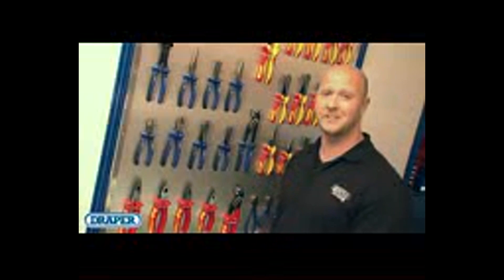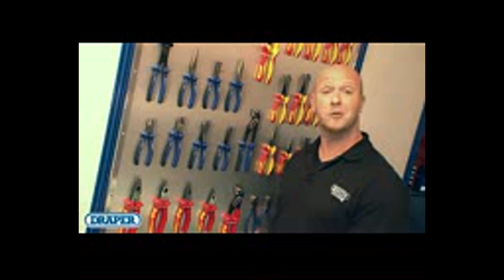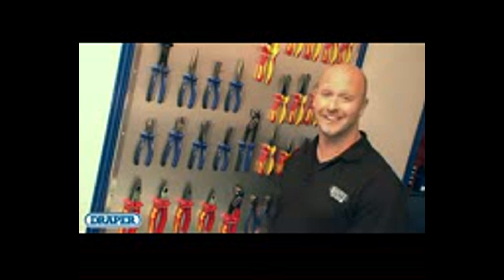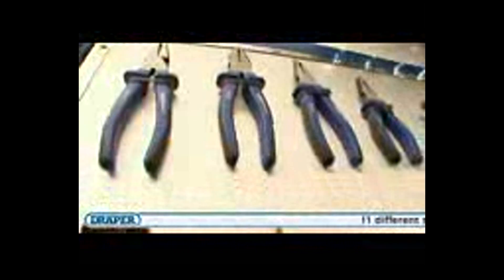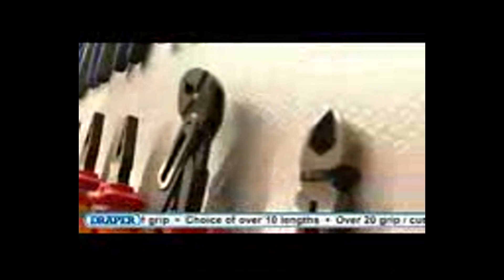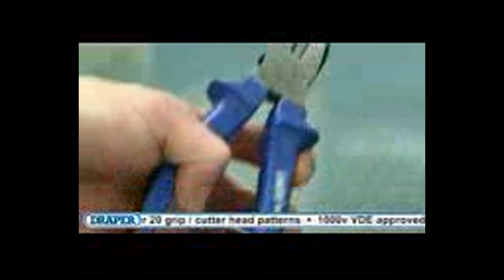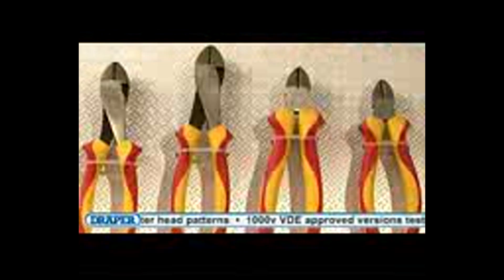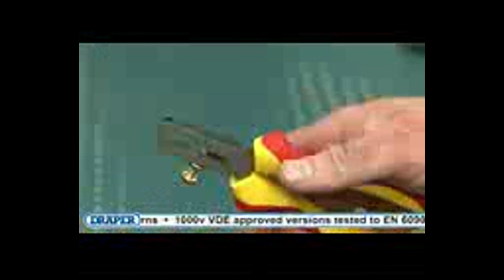Draper PLIERS CUTTERS RANGE